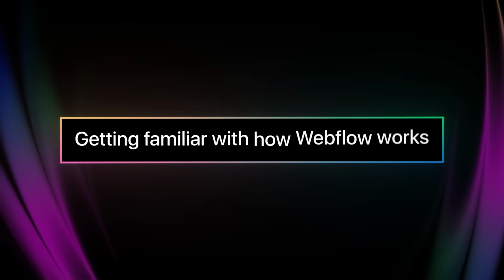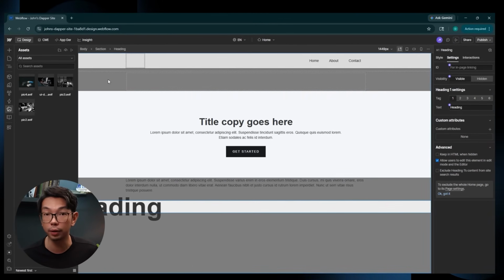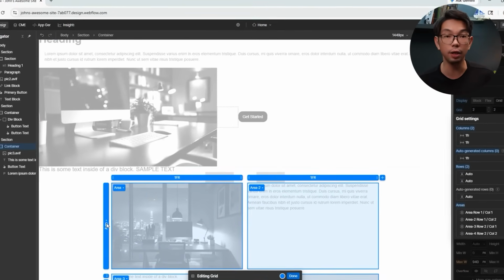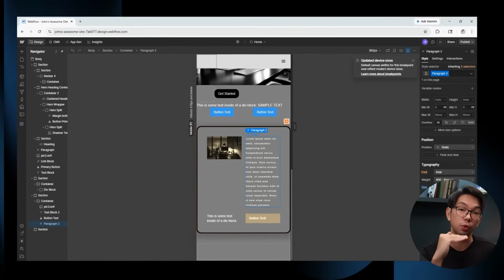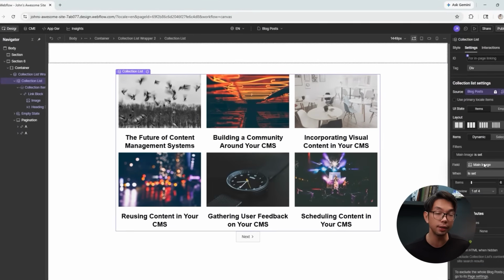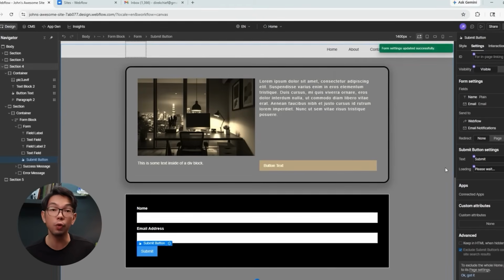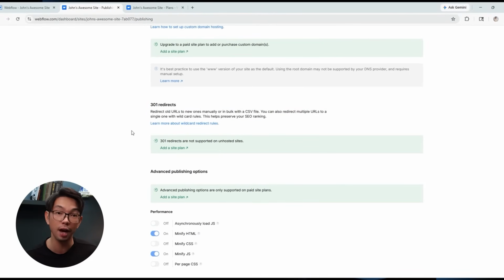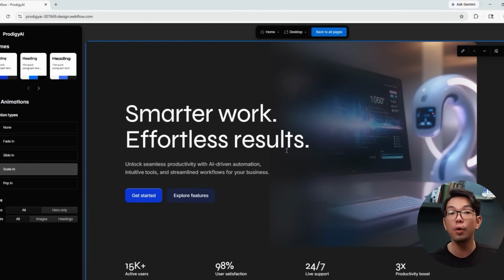Webflow Full Tutorial for Beginners 2026: Step by Step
In this video, I break down Webflow step by step in a complete Webflow tutorial for beginners designed for 2026. You’ll learn how to use Webflow, follow a practical Webflow tutorial, and build real projects using beginner-friendly workflows. Whether you're looking for a full Webflow course, a Webflow tutorial website guide, or just starting with Webflow for beginners, this video covers everything you need to get started with Webflow.

00:00 - Intro: The Complete 2026 Webflow Beginner's Guide
01:12 - Free AI App & Business Masterclass
01:37 - Account Setup & The Webflow Free Plan
03:23 - Navigating the Webflow Designer Interface
07:16 - Adding Core Elements & Typography
08:26 - The Box Model: Margin & Padding Controls
09:37 - Creating Reusable CSS Classes
11:20 - Layout Structures: Flexbox vs CSS Grid
12:36 - Building a Fixed Navigation Header
16:30 - Mobile Responsiveness & Breakpoint Optimization
18:50 - Webflow CMS: Building Dynamic Blog Collections
22:59 - Adding Interactions: Hover & Scroll Animations
26:19 - Form Creation & Mailchimp Integration
29:18 - Built-In SEO Optimization & Page Speed Tools
33:09 - Publishing: Webflow Hosting vs Code Export
36:34 - Using Webflow AI for Rapid Site Generation